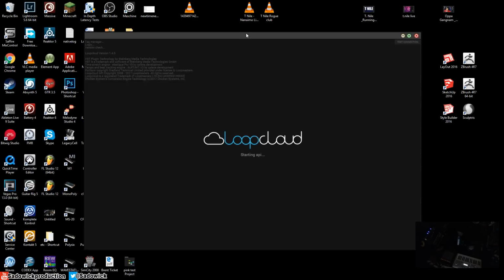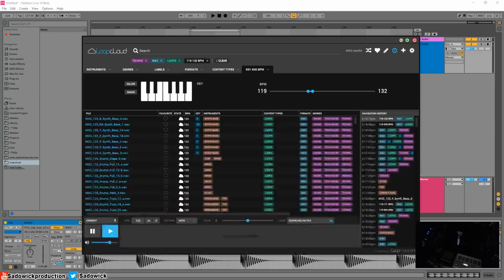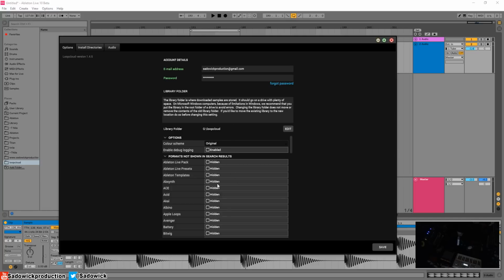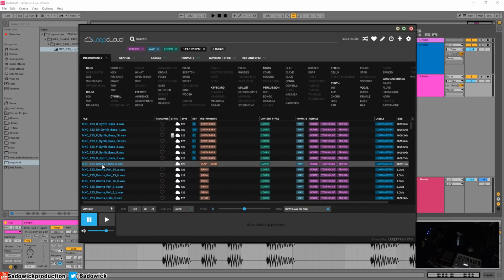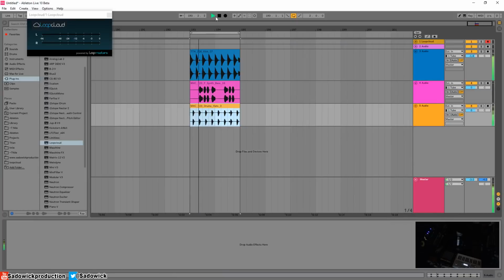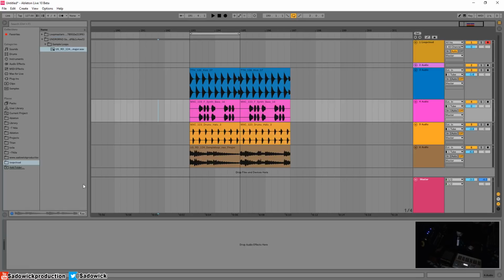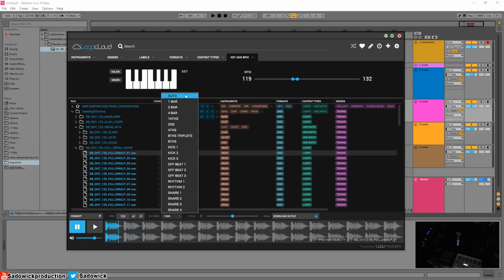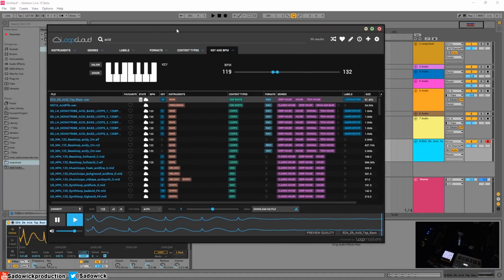Loopcloud - Cloud Sample-Management - Loopcloud.net